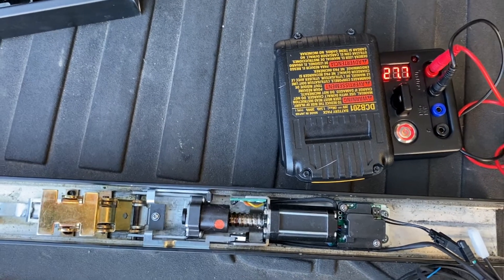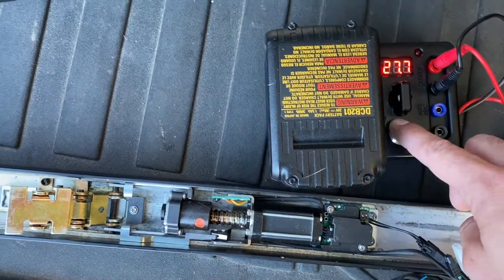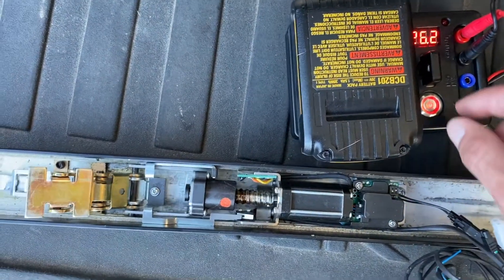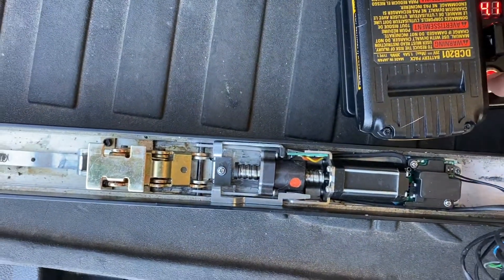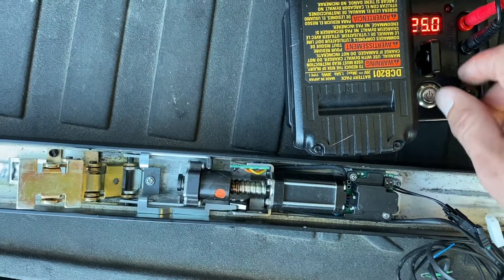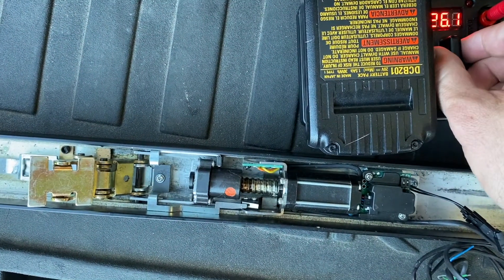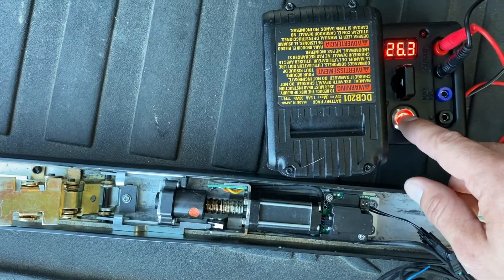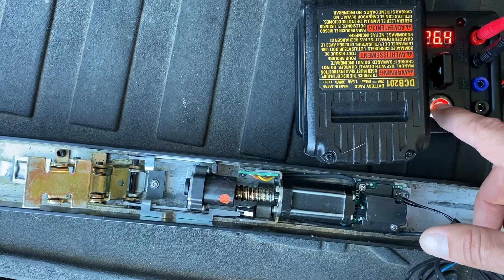Storefront MLRK1's Voltage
Want to get the most out of your storefront devices? Discover the benefits of higher voltage with the MLRK1 Motorized Latch Retraction Kit from Command Access! In this video, we demonstrate how the smaller motor used in all storefront devices - including the MLRK1-AR, MLRK1-AREX, MLRK1-FAL17, MLRK1-FC37, MLRK1-JAC12, and MLRK1-KAW17 - responds when higher voltage is supplied. By providing your devices with the power they need, you can ensure reliable and efficient performance in any commercial setting.